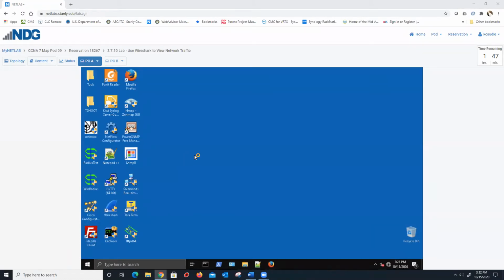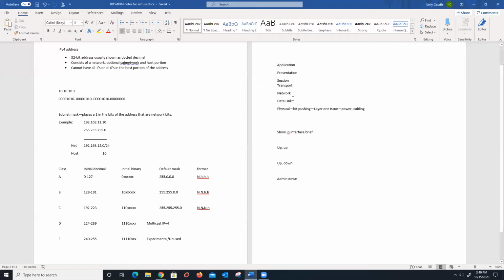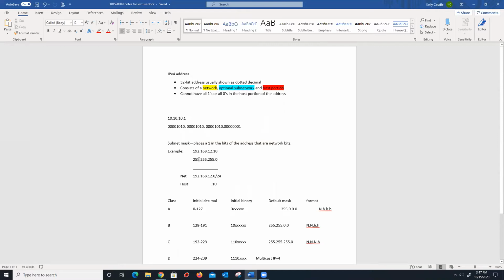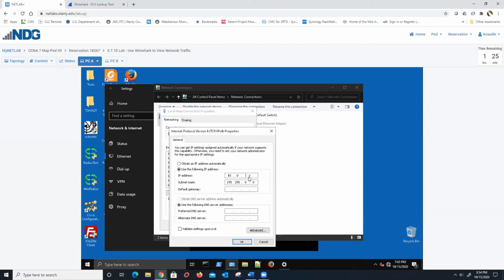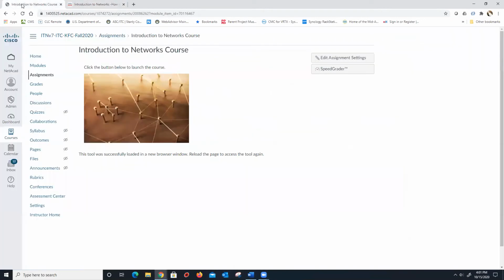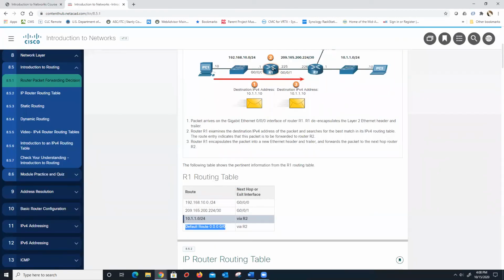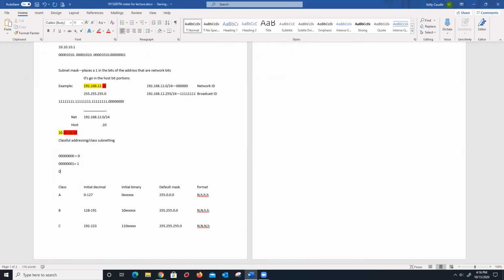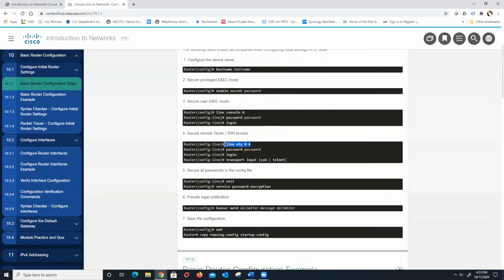ITN ITC Class Meeting 10/15/20